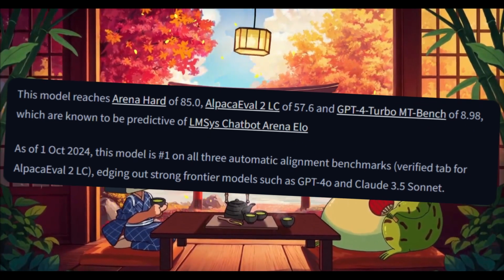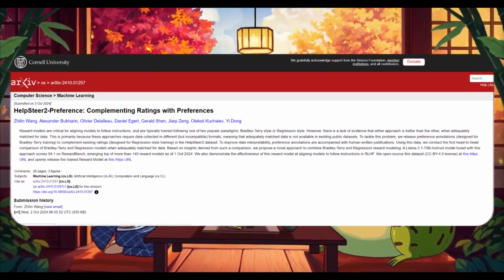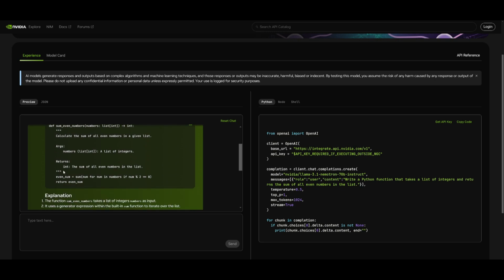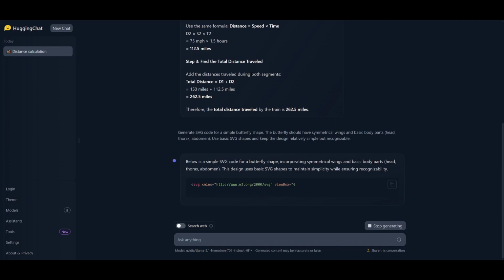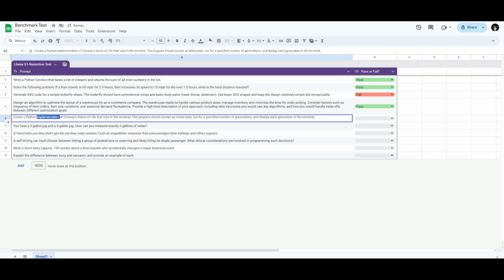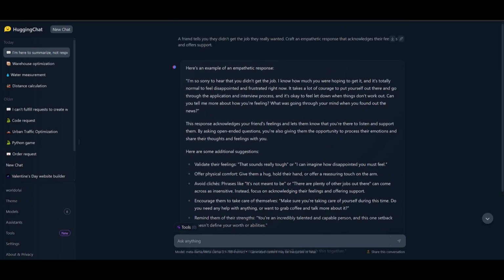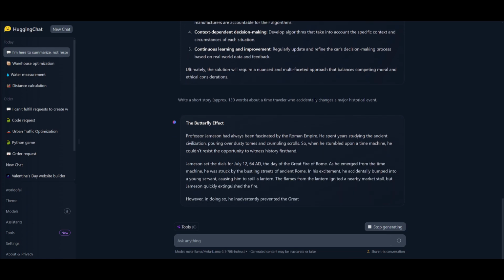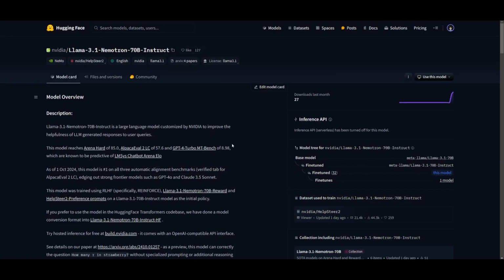Nemotron 70b: The BEST Opensource LLM EVER! (Beats Sonnet 3.5 + GPT-4o)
In this video, we dive into NVIDIA's Nemotron 70B, the latest Llama 3.1-based model that's shaking up the AI world! Outperforming heavyweights like Claude Sonnet 3.5 and GPT-4, this open-source LLM is setting new benchmarks across the board. Join me as I test the model's capabilities with coding, reasoning, and ethical dilemmas—pushing the boundaries of what AI can achieve!

Nemotron 70B scored an impressive 85 on the Arena Hard benchmark, leaving GPT-4 and Claude Sonnet behind. Whether you're accessing it through HuggingChat or testing it locally, this model is making waves in the AI community. Let's see how it handles Python coding, ethical decision-making, and more!

Key Features:
🚀 Superior Performance: Beats Claude 3.5 and GPT-4 on multiple benchmarks.
🌐 Accessible: Use Nemotron on HuggingChat or install locally with ease.
🧠 Diverse Capabilities: Excels in coding, reasoning, ethics, and more.